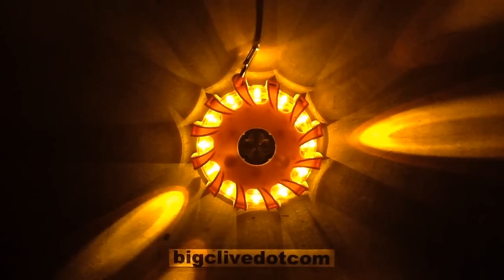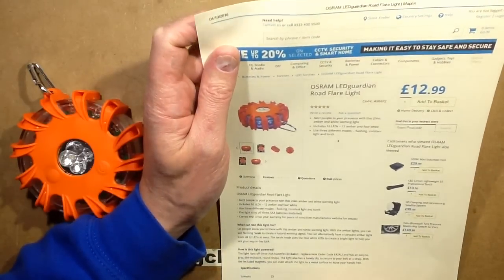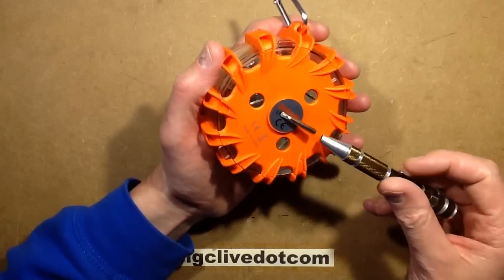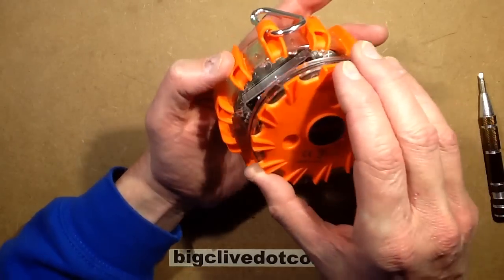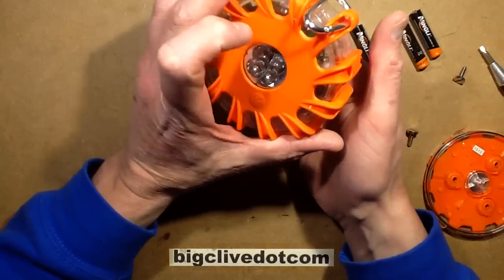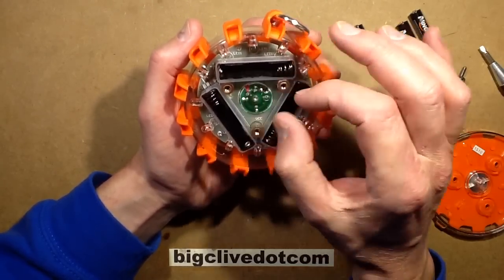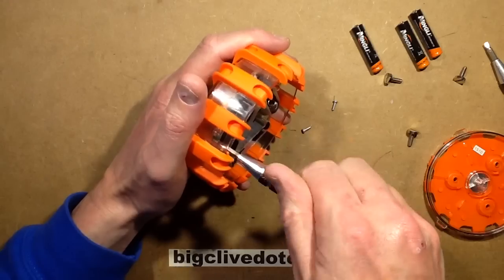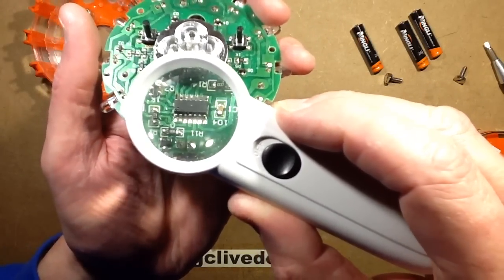Inside an OSRAM LED "road flare".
This is a look inside an OSRAM LEDguardian road flare.